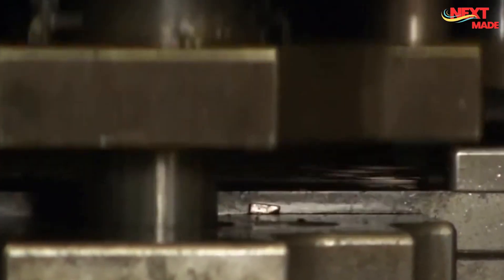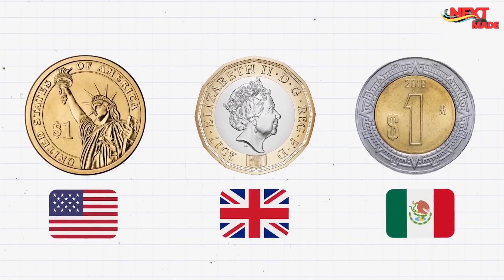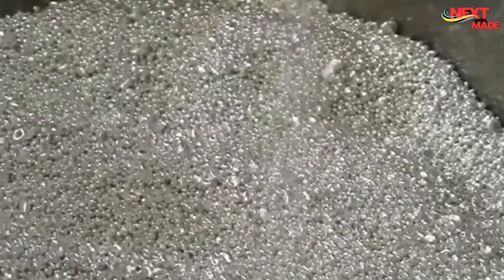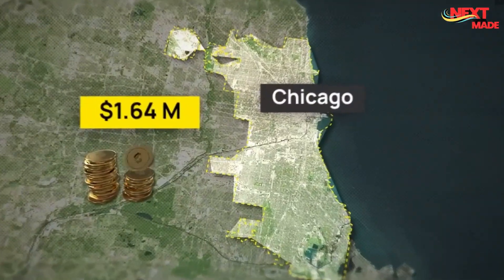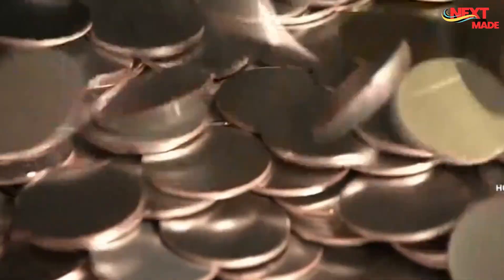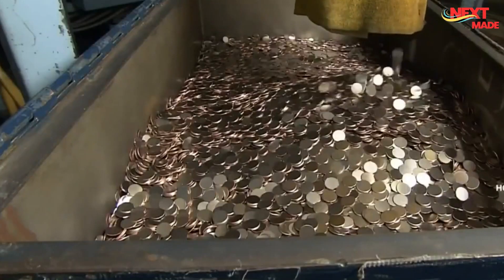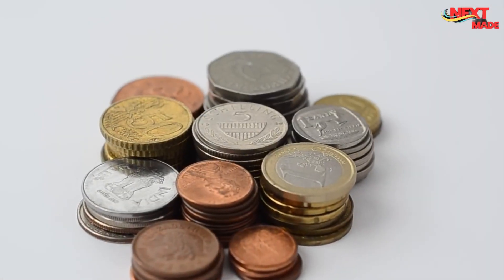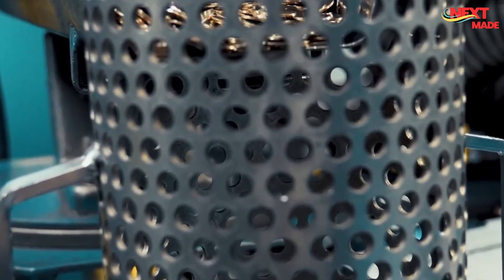How COINS Are Made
Ever wondered what goes into the shiny coins in your pocket? From raw ore to perfectly stamped currency, this video reveals every step of modern coin production — the science, the machines, and a few surprising secrets along the way. Watch how metal becomes money.

We walk through the entire coin-making process: mining and refining the metal, creating alloys, rolling and blanking planchets, annealing and cleaning, edge-seaming and milling, precision striking with engraved dies, quality inspection, and final finishing and packaging. You'll see the huge presses, tiny details on dies, anti-counterfeit features, and how mints keep quality under tight tolerances.

Chapters (use or adjust timestamps to match your edits)
0:00 Intro — why coin-making matters
0:45 Mining & refining the metal
1:40 Alloying & melting
2:30 Rolling, pickling & cold-rolling
3:15 Blanking — cutting coin blanks (planchets)
4:05 Annealing, cleaning & polishing
4:45 Edge treatment — reeding, lettering & security features
5:30 Die engraving & minting presses
6:15 Striking the design — from die to coin
7:00 Inspection, plating & finishing
7:40 Packaging & distribution
8:00 Fun facts & closing

Why different countries use different alloys and coatings

How mints add security features to stop counterfeiting

The difference between striking, casting, and electroplating

How quality control ensures every coin meets exact specs

Perfect for
Students, history buffs, makers, numismatists (coin collectors), and anyone curious about manufacturing or money.

How Things Are Made

Manufacturing & Industrial Tech

Money & Numismatics
Hashtags / Tags